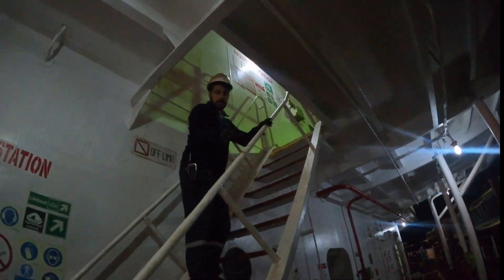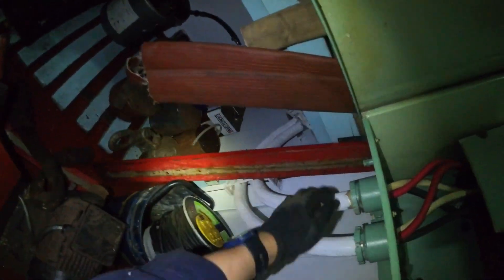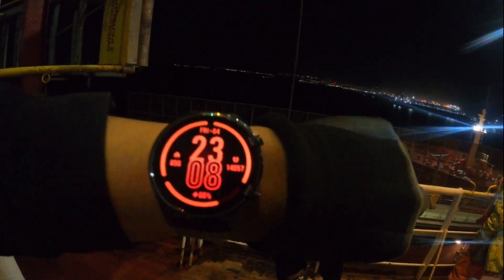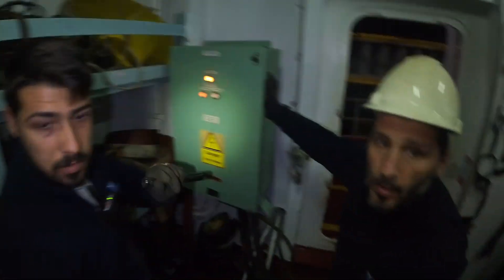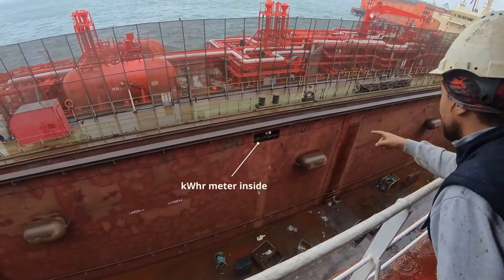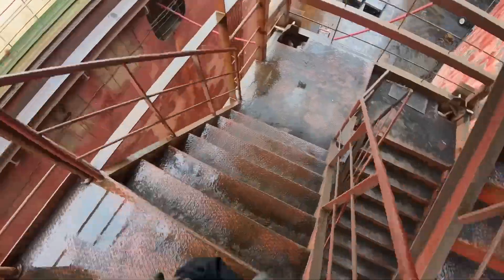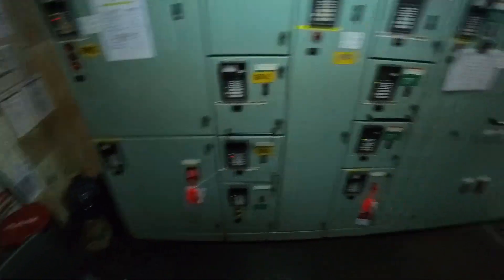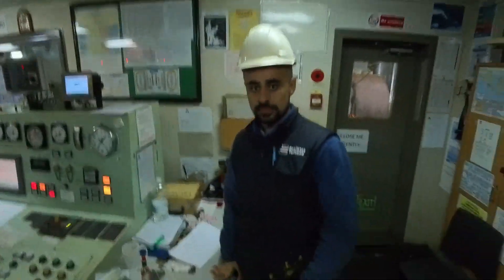Shore Power Connection during Drydock / ETO VLOG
Different Ships have different shore connection box
Check and study your Single Line Diagram

This ship’s shore connection box is connected to MSB
Others are connected to ESB

A Magical Journey Through Space by Leonell Cassio